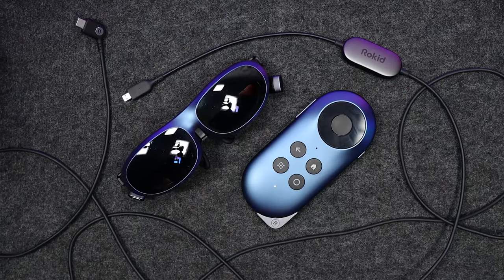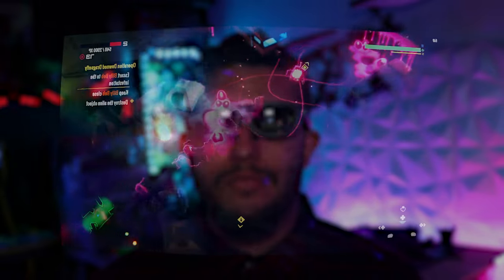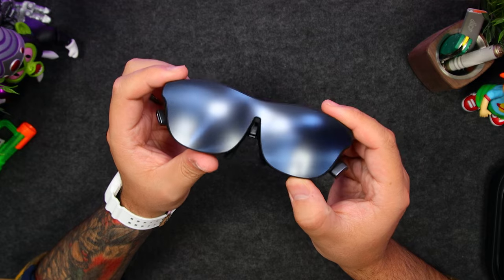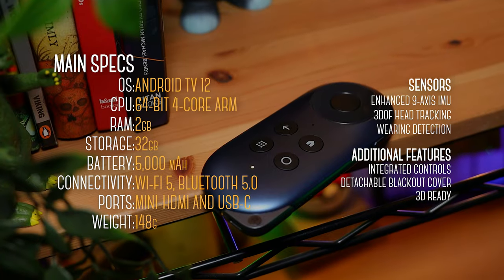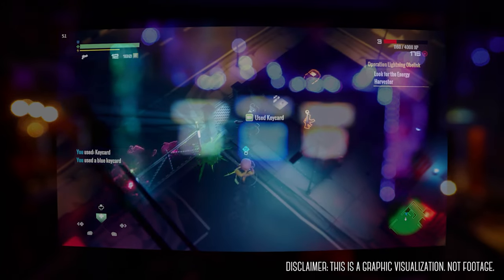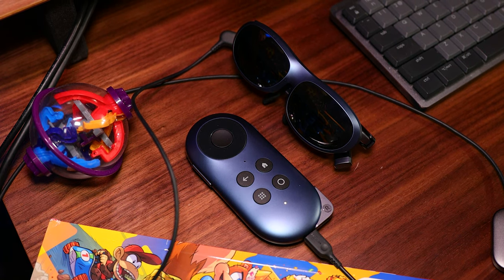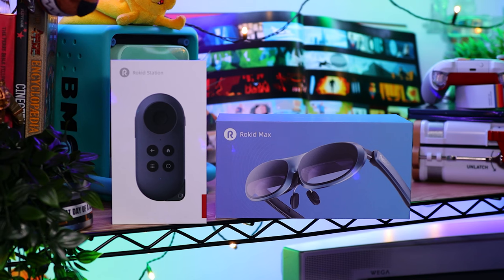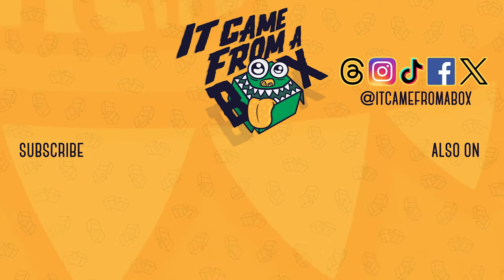Rokid AR Joy Pack: The BEST entertainment bundle out there! - Unboxing and Overview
Code: ITCAME
Code: Q5LOP4G9

Rokid Joy Pack (Max + Station):
Rokid Max:
Rokid Station:
Rokid Max + Station + Hub Adapter:
Rokid Max + Hub Adapter:

Test with:
● Nintendo Switch OLED (we used it with the Hub Adapter):

► CHAPTERS 📑
00:00 - Intro
00:24 - The Joy Pack
00:51 - AR/Mixed Reality
01:11 - Compatability
01:41 - Rokid Max Unboxing
02:21 - Rokid Station Unboxing
02:49 - Rokid Max Specs
03:24 - Rokid Station Specs
03:40 - Design and Build Quality
04:31 - Image and Picture Quality
04:48 - Audio
05:03 - Rokid Station Overview
05:46 - Projection Mode
06:24 - Gaming
07:05 - Outro

► Our Friends 🤝
Audio: Wavestich Audio